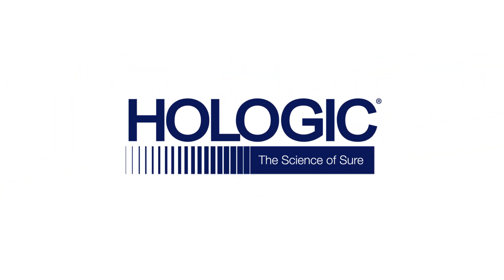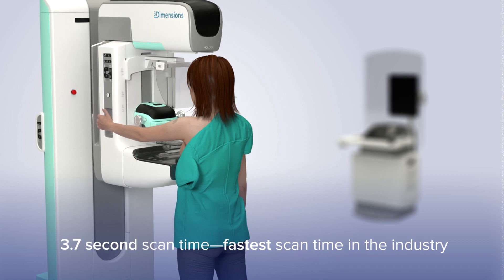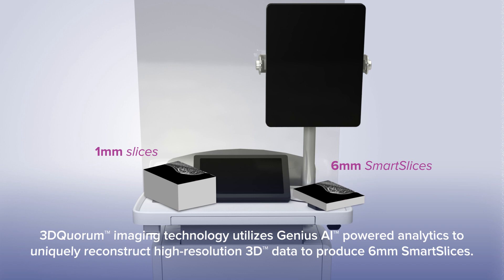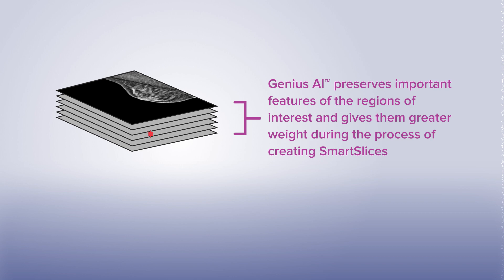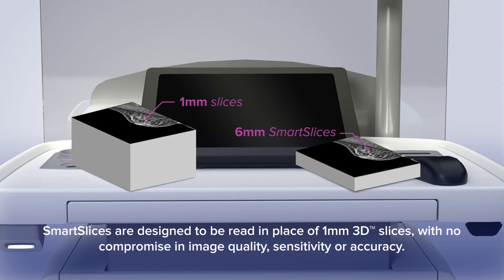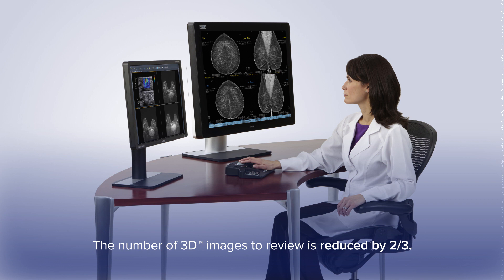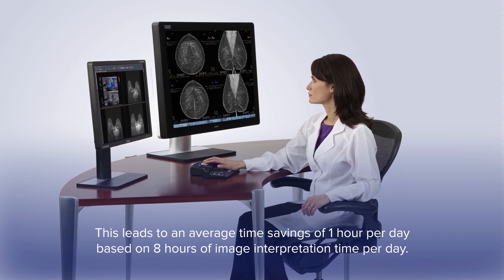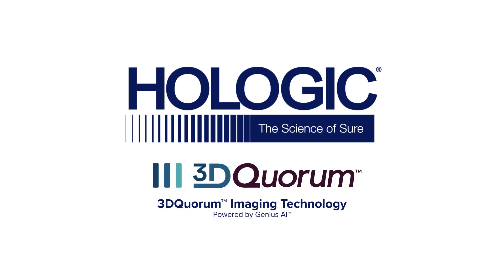3DQuorum Imaging Technology: Powered by Genius AI Analytics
This animation explains the AI powered 3DQuorum Imaging Technology. 3DQuorum utilizes Genius AI powered analytics to uniquely reconstruct high resolution 3D data to produce 6mm SmartSlices. These analytics identify clinically relevant regions of interest and preserve important features during the reconstruction of the SmartSlices.i,ii SmartSlices expedite read time by reducing the number of images for radiologists to review, without compromising image quality, sensitivity or accuracy.i,ii With 3DQuorum technology, the number of 3D images to review is reduced by two-thirds, saving an average of one hour per eight hours of daily image interpretation time.i,ii,iii